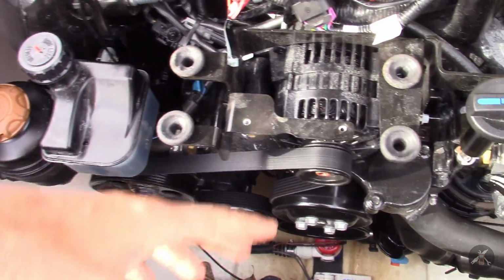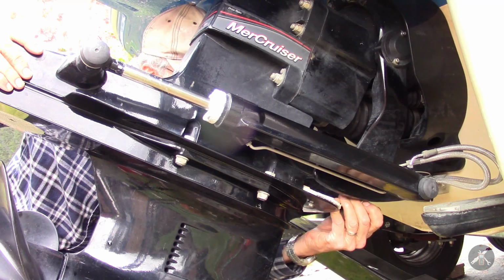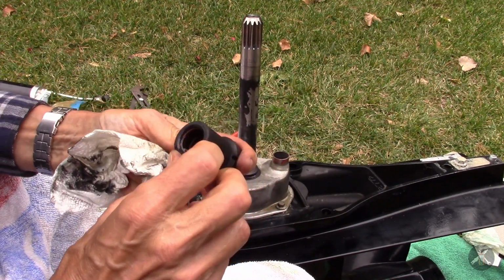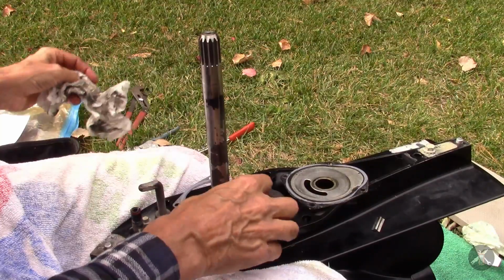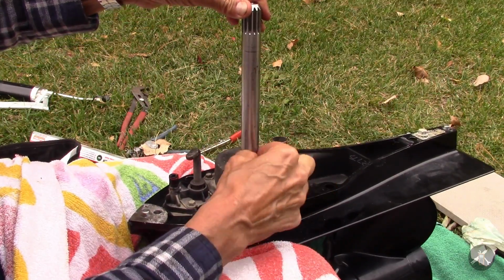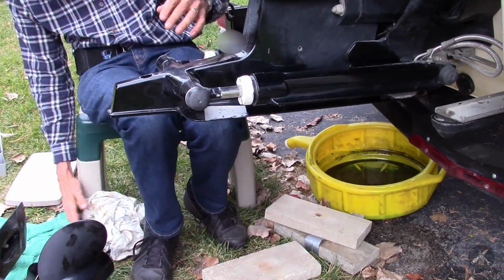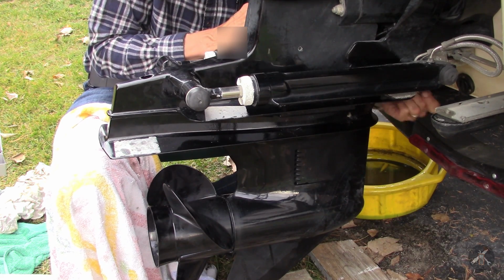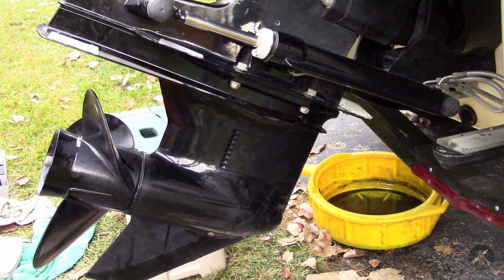Replacing Water Pump Impeller in Mercruiser Alpha 1 Stern Drive - 250 HP 4.5 Liter V6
It's time to inspect and replace the water pump impeller in my Mercruiser Alpha 1 Gen 2 stern drive.  This is in a 2018 Chaparral with a 250 HP 4.5 liter V6. I am using a Mercury impeller replacement kit part number 47-8M0100526 that includes the impeller, gaskets and seals to complete the job. I must remove the lower unit or lower gear case, disassemble the water pump to remove the impeller, reassemble and reinstall the lower unit.

NOTE: THIS VIDEO IS AN UPDATE TO A PREVIOUS ONE TO CORRECT AN ERROR IN REASSEMBLY PROCESS

I must be careful regarding safety because the parts are heavy and the water pump is critical to operation.  If the pump does not operate correctly, the engine can overheat and be damaged and leave the boat stranded.